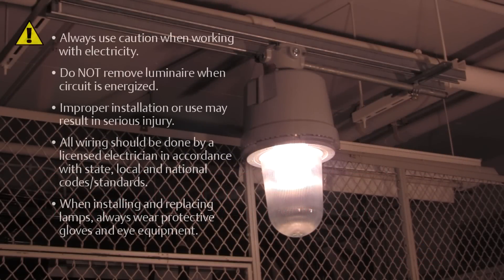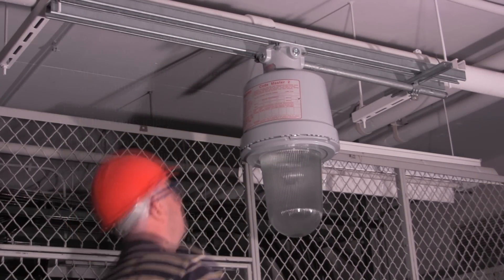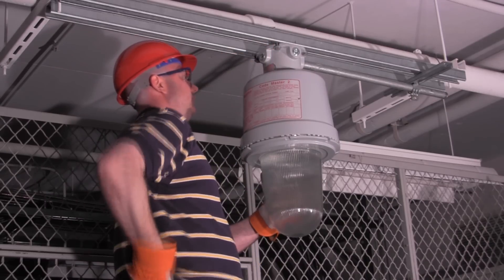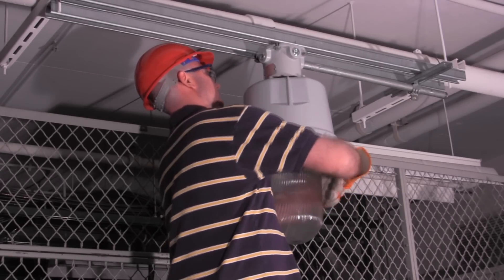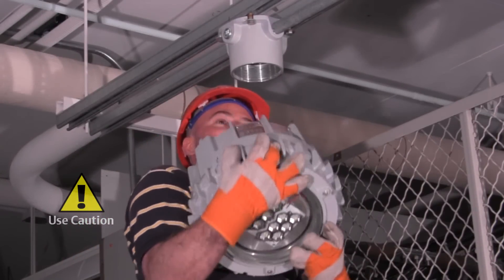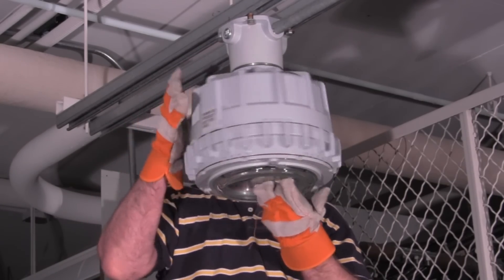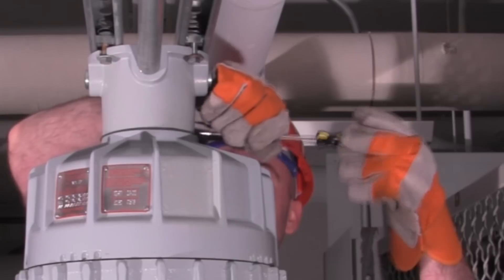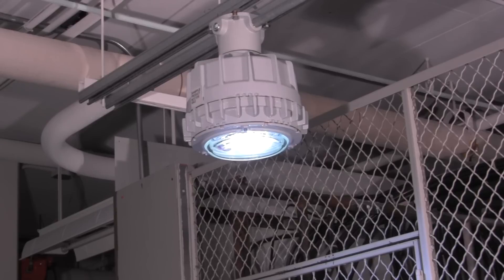Appleton Code●Master LED Installation Video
Emerson makes it easy to simplify lighting for harsh and hazardous locations exposed to ignitable vapors and dusts, dirt, moisture and corrosive chemicals. If you already use our Appleton™ Code•Master™ HID luminaires, you can retrofit the Code•Master™ LED by simply threading the luminaire body into the existing mounting hood, with no need to reconfigure wiring or mounting locations. New installations and upgrades from competing products are also easy because the Code•Master™ LED accepts input ranges of 120–277 Vac and 347–480 Vac, with no need for a step-down transformer.

These luminaires feature:
• NEC and CEC Certification for Class I, Division 1 locations
• Fixture operates safely in high ambient temperatures
• Arrangement of heat-producing components results in more
  efficient heat dissipation for cooler fixture operation
• All threaded joints are flame-tight
• Safe, easy servicing without disconnecting any wiring
• Factory sealed. External seals not required
• Globe, driver and LED array are all field replaceable
• LED arrays generate light outputs from 2,580 to 13,730 lumens
• Choice of replaceable clear or diffused glass globe

To learn more about Appleton™ Code•Master™ LED Factory Sealed Luminaires